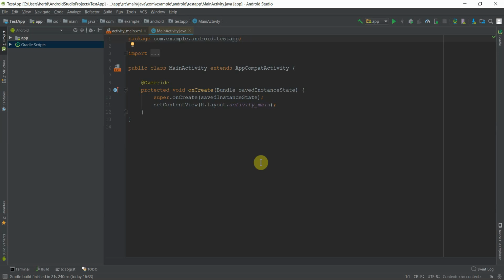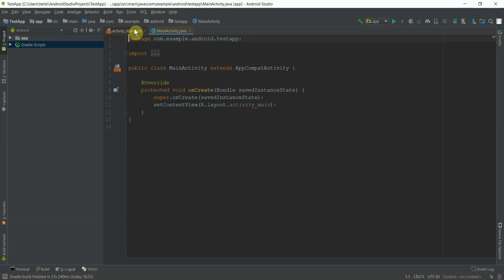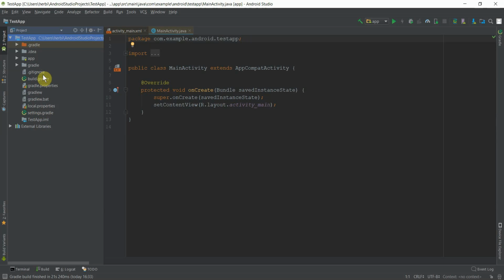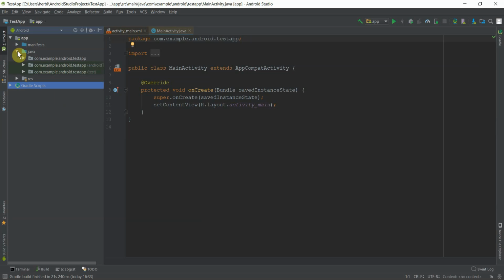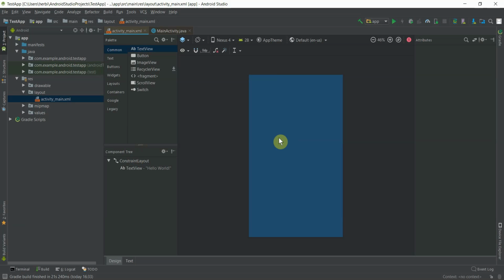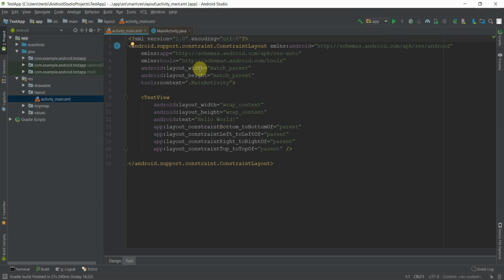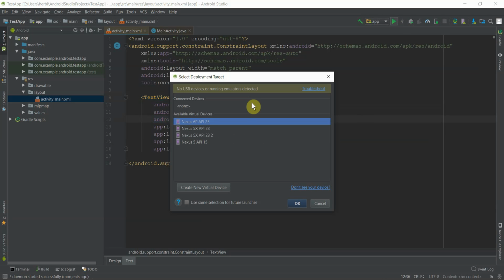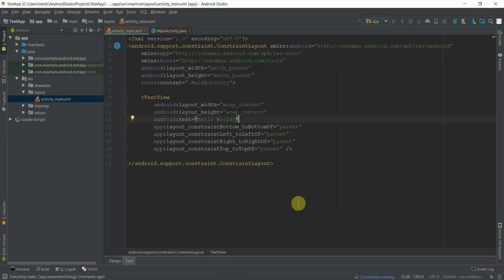Exploring the Android studio Environment